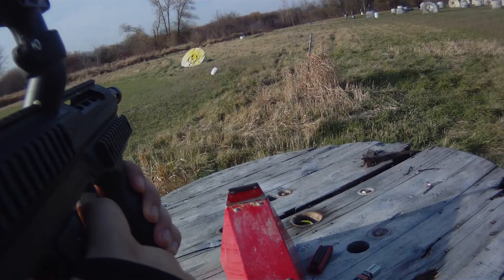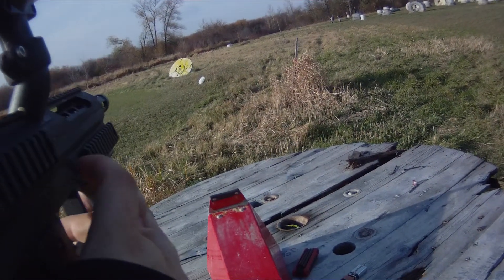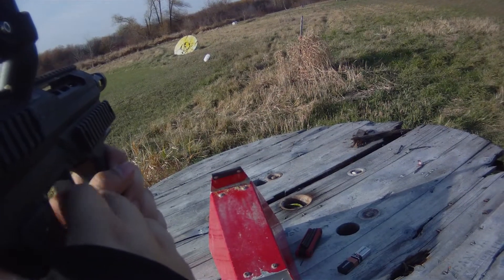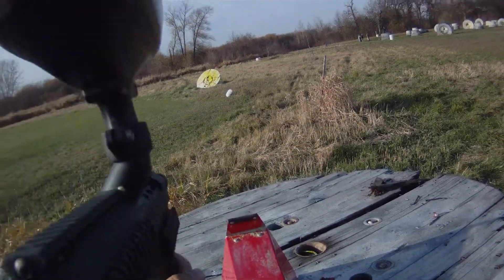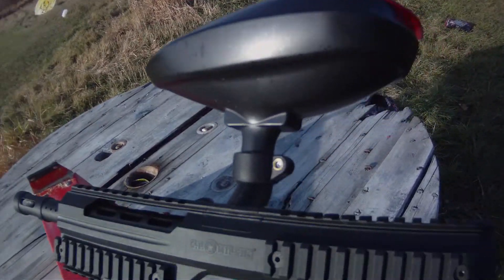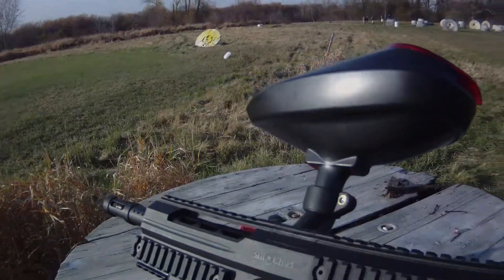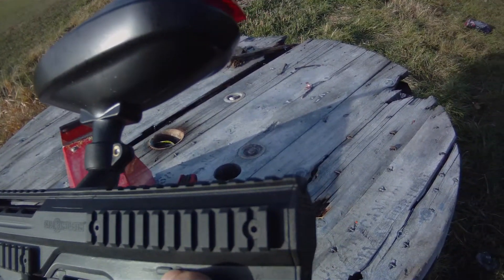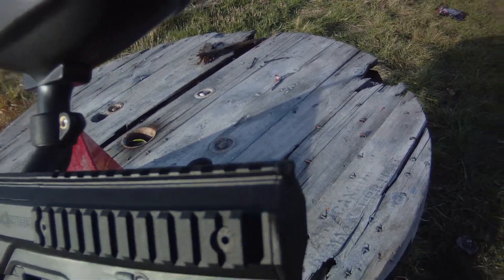Siege 50 Cal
Here is shooting the new 50 cal paintballs. This is the first time my field is using them. These things are super small. The markers have absolutely no kick along with no vibration. They break easier BUT are much harder to feel. Along with them being no cheaper than regular 68 cal.